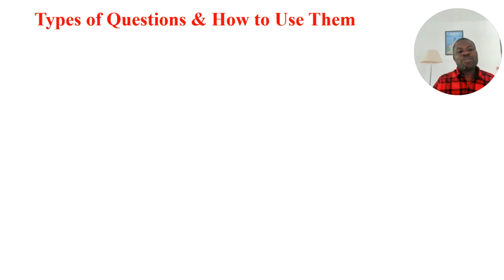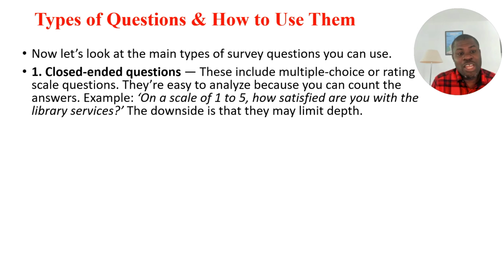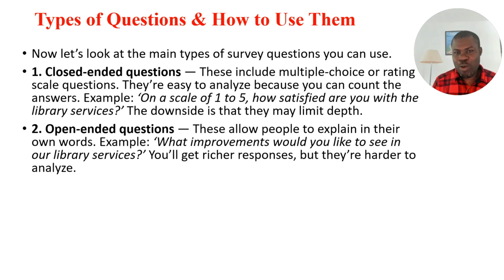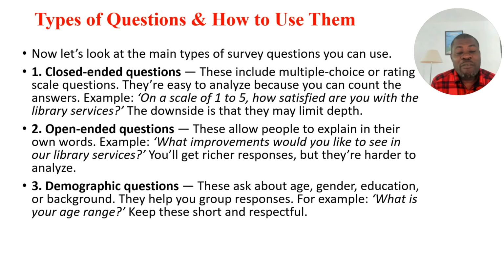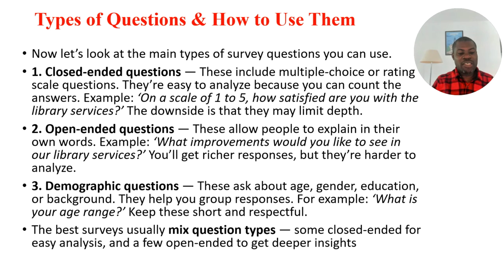Types of Questions and How to Use Them in Your Research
You may also find this video helpful